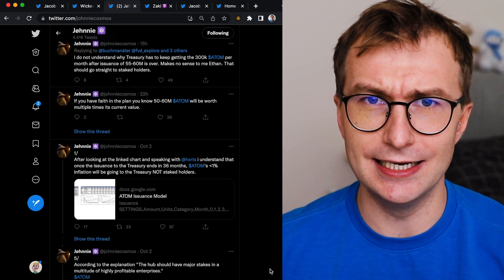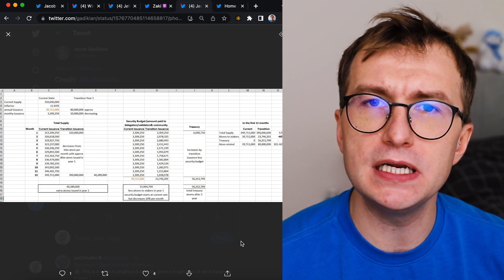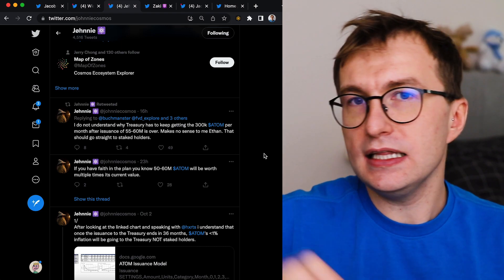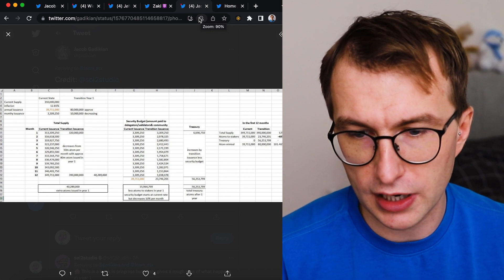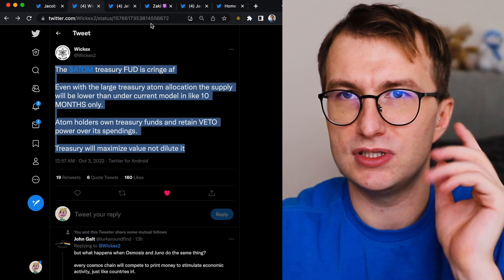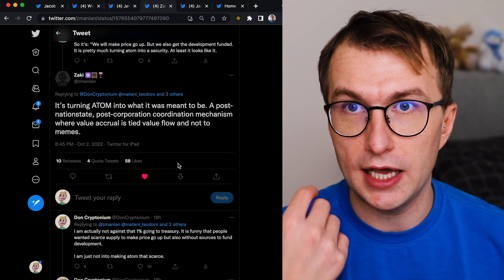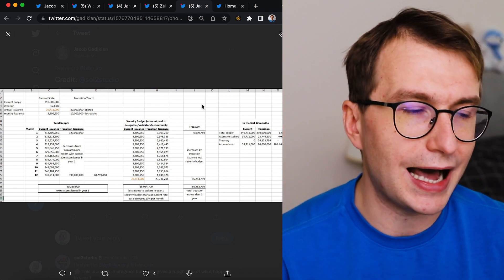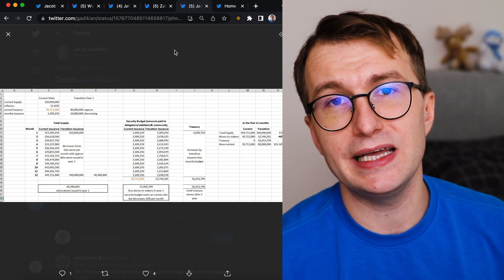Tokenomics of Atom 2.0 - Cosmos Network